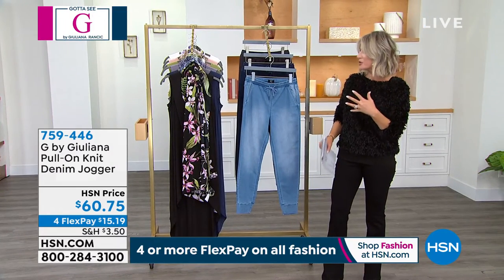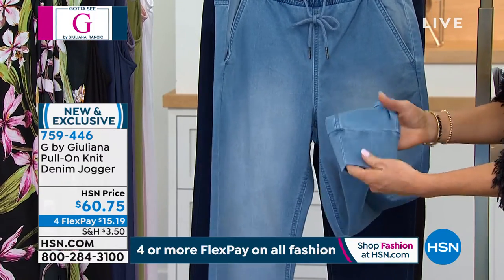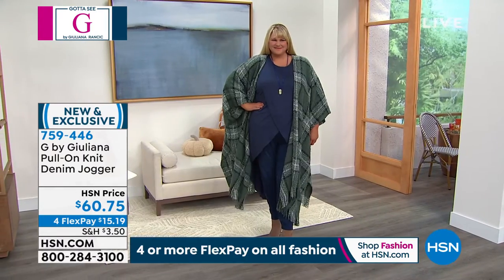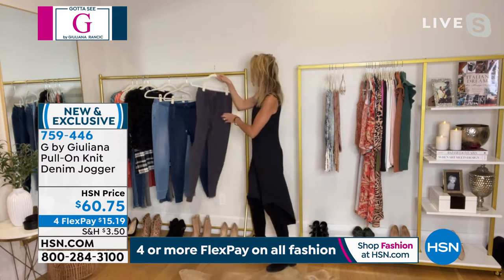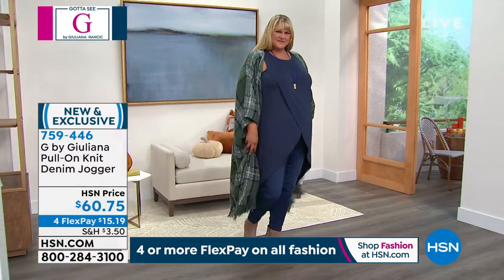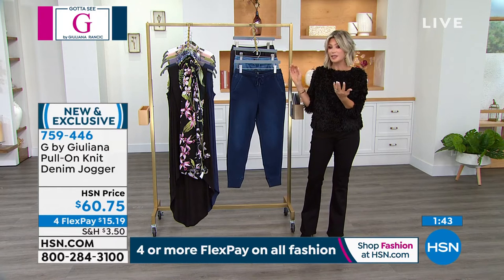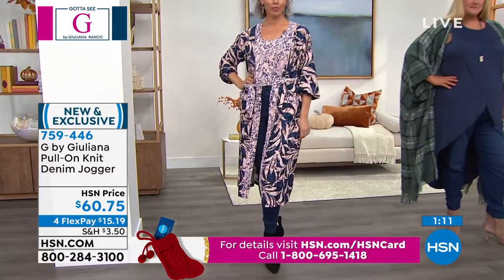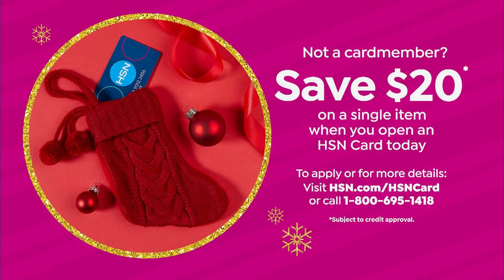G by Giuliana PullOn Knit Denim Jogger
Introducing the new essential pant for yearround style  the denim jogger. This pullon version from G by Giuliana is the perfect combination of the superstylish silhouette and a soft, comfy knit fabric that looks like denim, but feels like sweats.